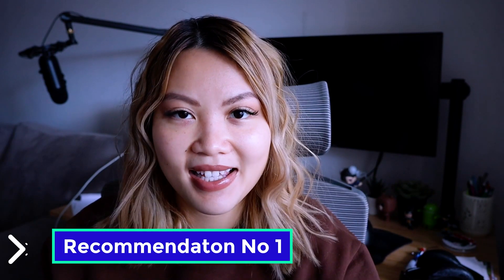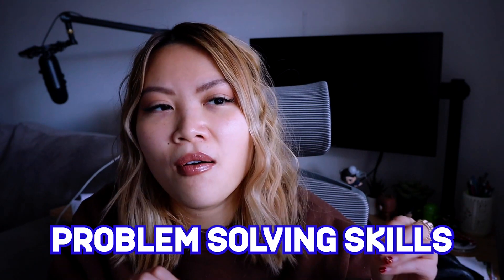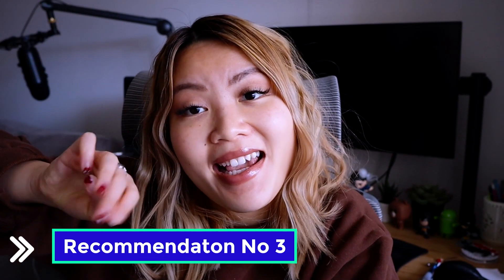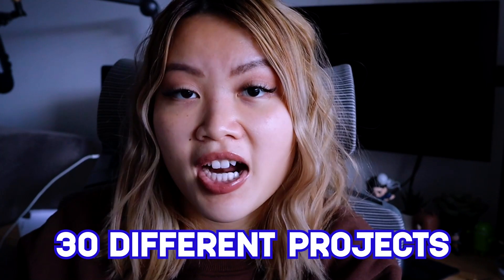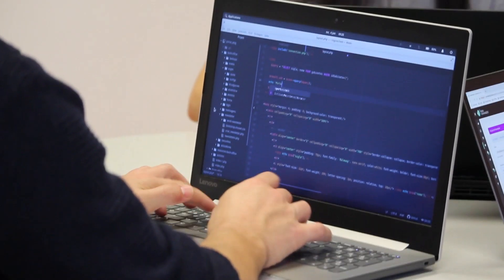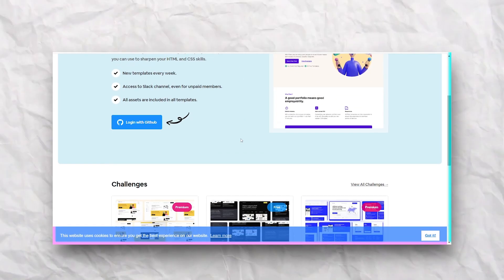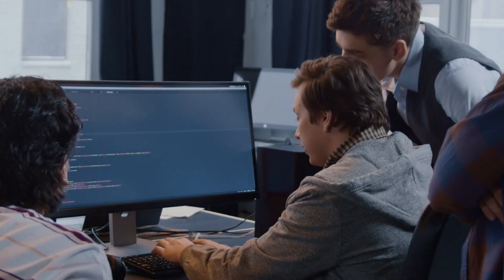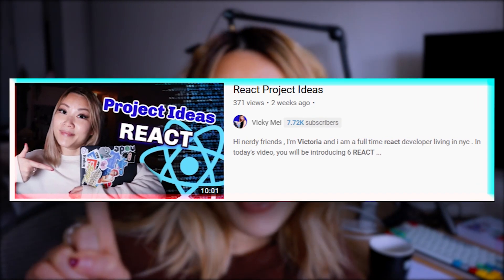How to practice JavaScript // Websites for front end developers to practice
Learning JavaScript can be tricky and oftentimes we learn the best when we are practicing instead of just watching tutorials, so in today's video I am showing you my top recommended websites for beginners or front end developers to practice javascript html and css.

⏳Time Stamp:
00:00 Intro
01:26 Codewars
02:07 CSS battles.
03:40 JavaScript30
05:00 Front end mentor
06:14 Codewell.